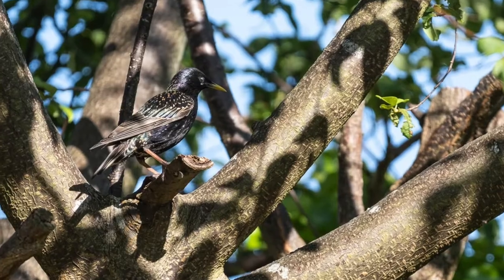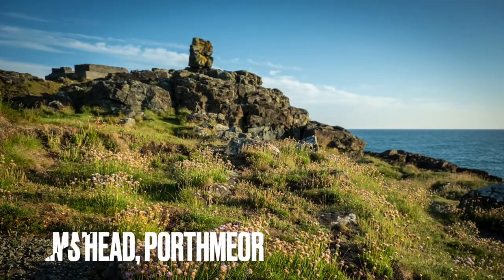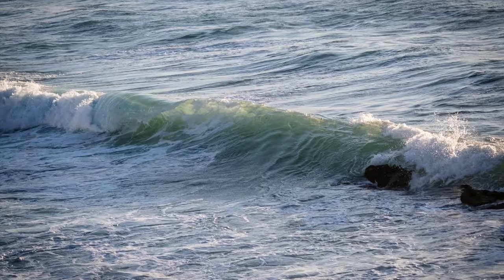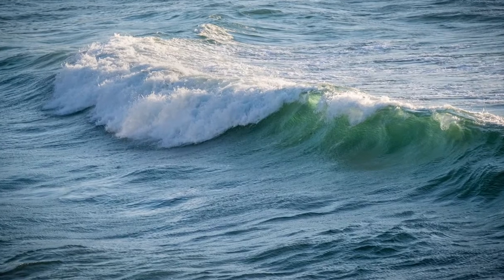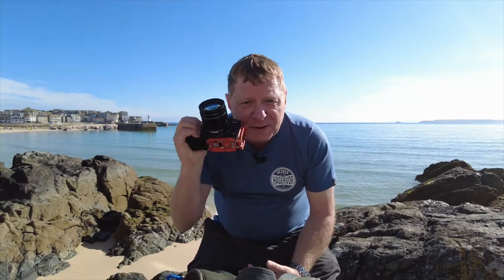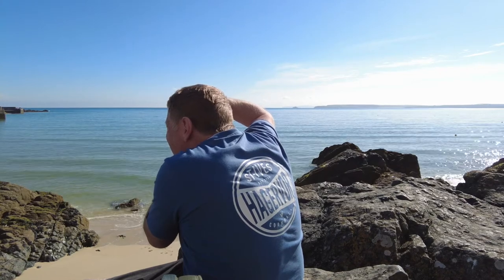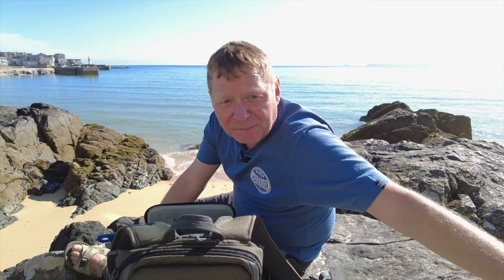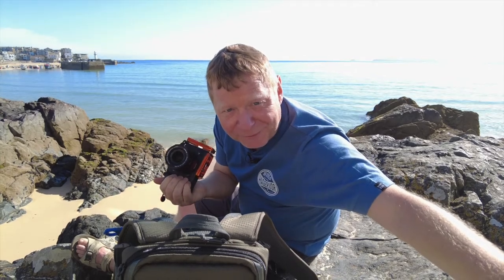Testing FUJIFILM XF 55-200mm R LM OIS & 18-55mm R LM OIS lenses with FUJI X-T3 - St Ives, Cornwall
Having recently but both the FUJIFILM XF 55-200mm R LM OIS and the 18-55mm R LM OOS lenses, I give them a road test on a beautiful day in St Ives, Cornwall.  In non-scientific tests, I give a like for like comparison of the sharpness of both lenses.

These photos were shot a week after the G7 had met just a couple of miles away and the town was suffering a Covid spike.

Music

My Camera Gear:
Fujifilm XT3
Fujifilm X-T20
Fujifilm XF 10-24mm,  f4.0
Fujifilm XF 18mm, 2.2
Fujifilm XF 35mm, 1.4
Fujifilm XF18-55mm, 2.8 R LM OIS
FujiFilm XF 55-200MM 3.5-4.8 R LM OIS
DJI Pocket 2
Three Legged Thing, Billy Tripod
MeFOTO Travel tripod with ball head
Velbon Ultra 353 Mini Q with ball head
Peak design straps (Slide and Slide Lite) and clips
Lee filters for ND and grad filters
Rode VideoMicro